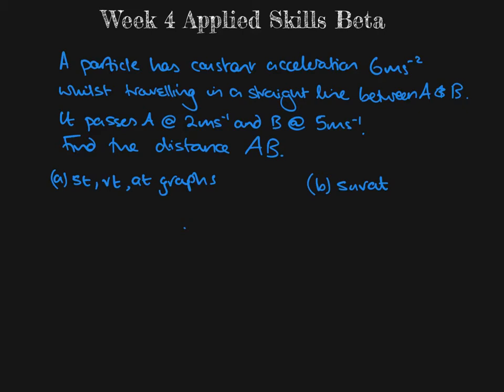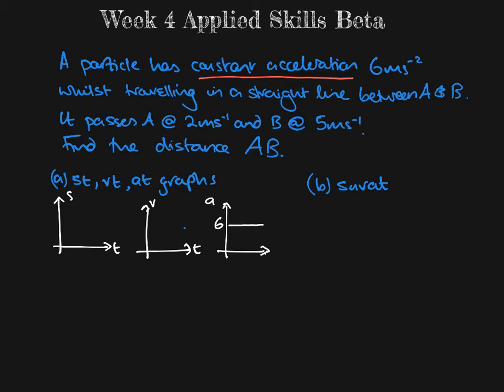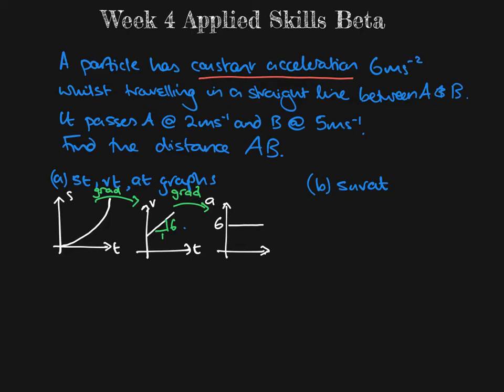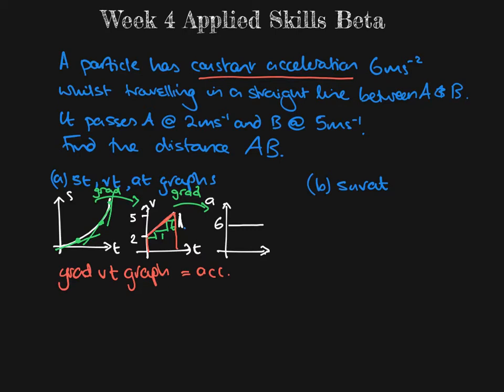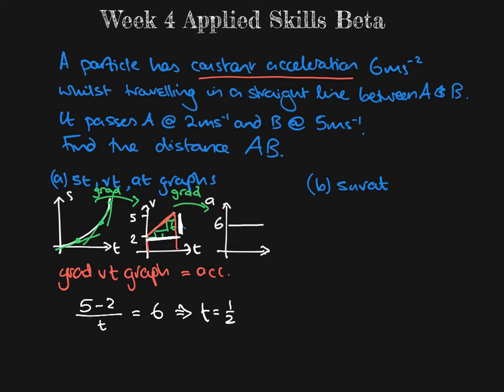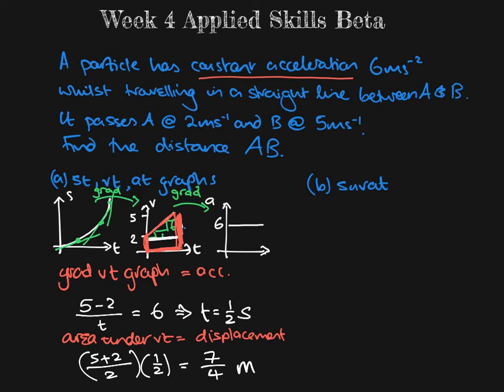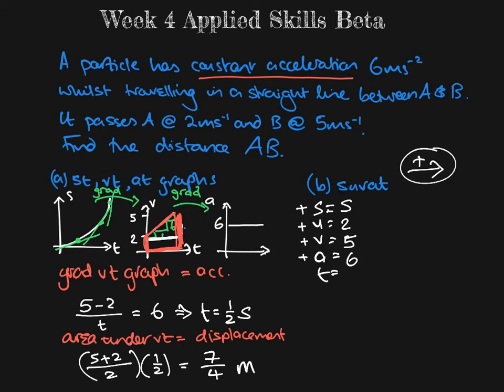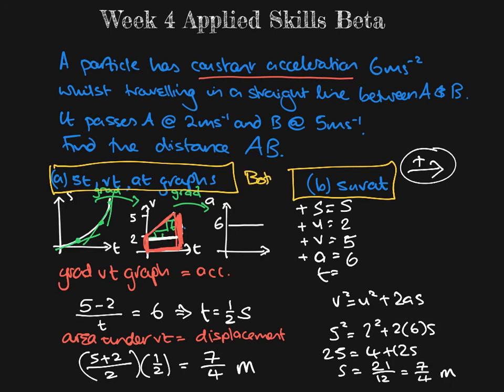Wk 4 applied skills beta